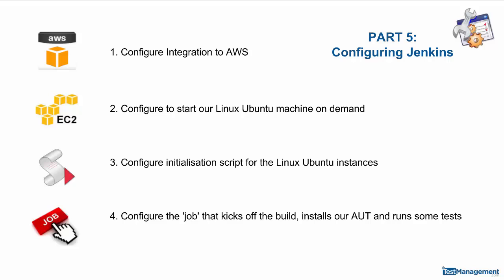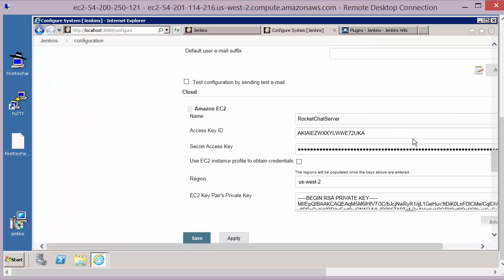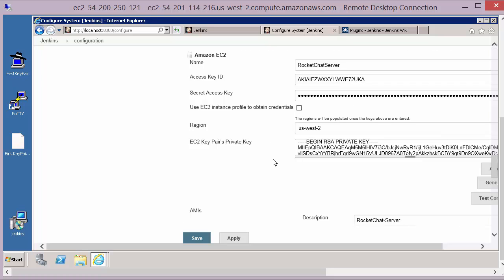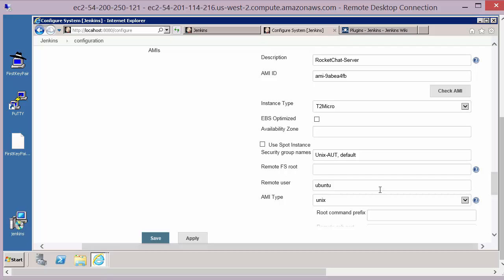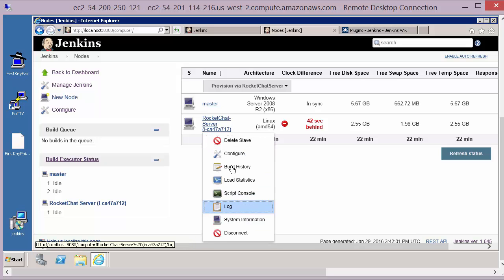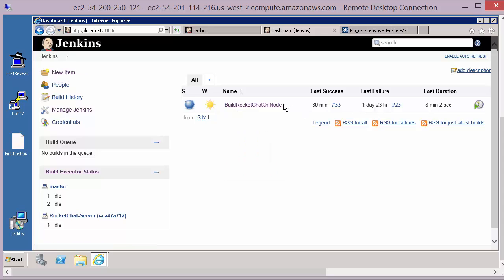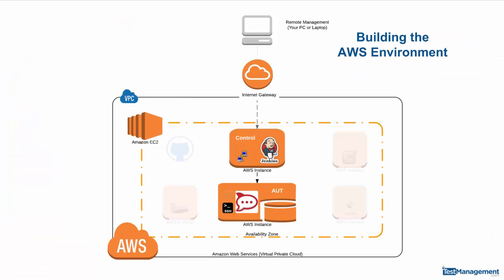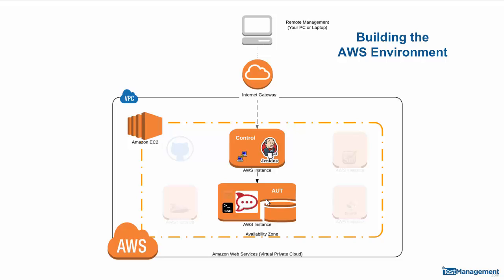Jenkins for Testers Part 5 - Configuring Jenkins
Module 2 in a 6 module course focused on Building the Test Automation Framework. This second module covers a practical introduction to Jenkins for testers. This is part 5 where we setup and configure Jenkins from scratch.